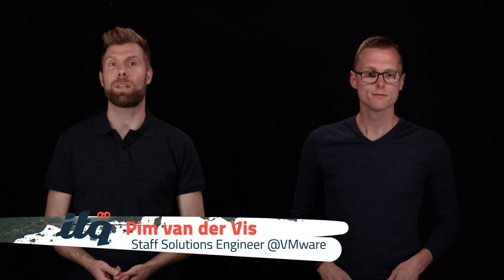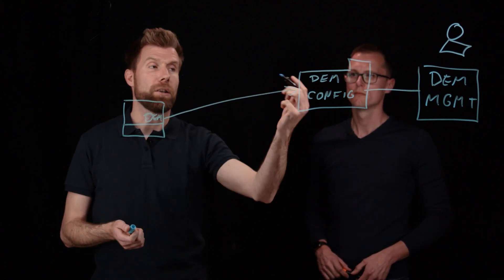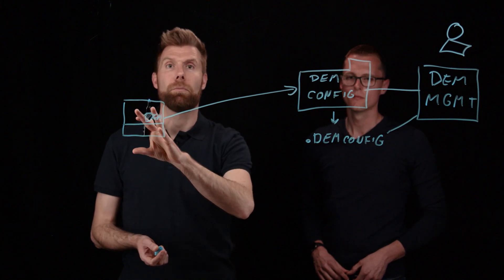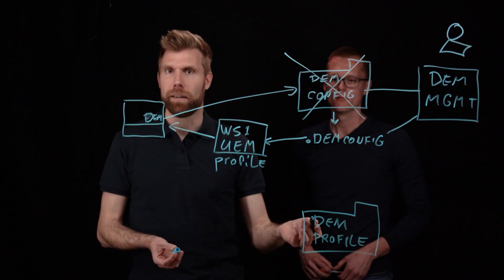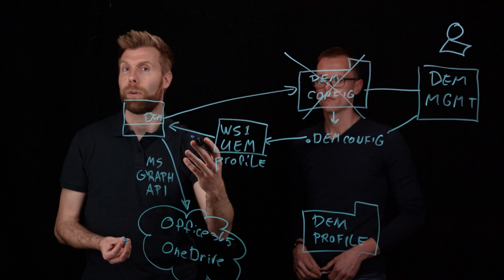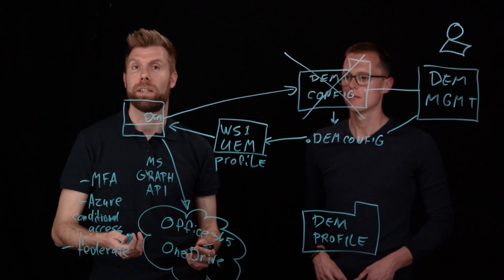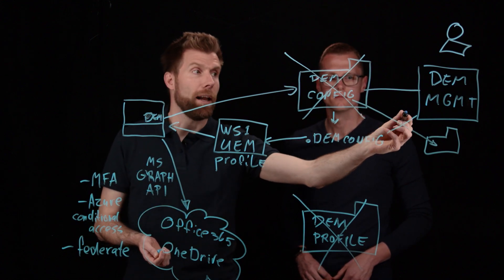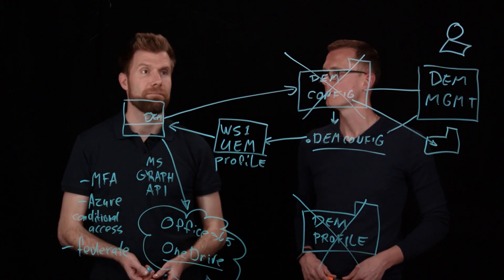Master Dynamic Environment Manager (DEM) in a Hybrid Cloud | Lightboard with VMware & ITQ Experts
Master Dynamic Environment Manager (DEM) in a Hybrid Cloud | Lightboard with VMware & ITQ Experts. Learn from Pim van de Vis, Staff Solutions Engineer at VMware and Jesper Alberts, EUC Consultant at ITQ, as they explore the available options for using Dynamic Environment Manager (DEM) in a (hybrid) cloud environment. With recent changes, DEM is ready for the future and supports cloud-based deployments.

Curious about ITQ?